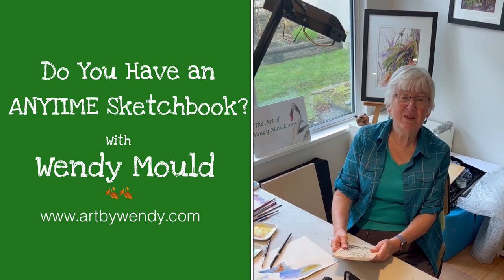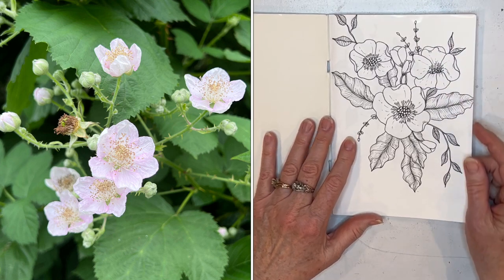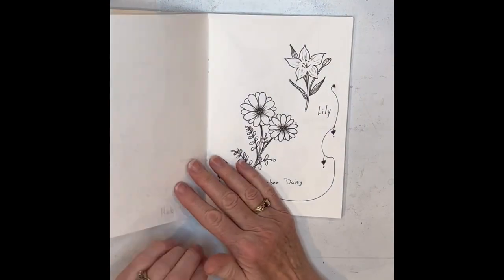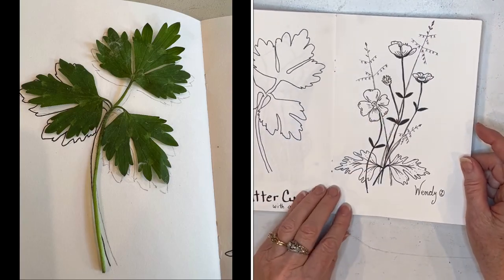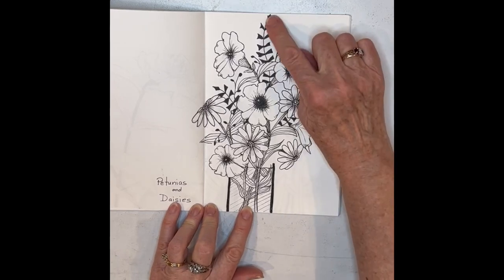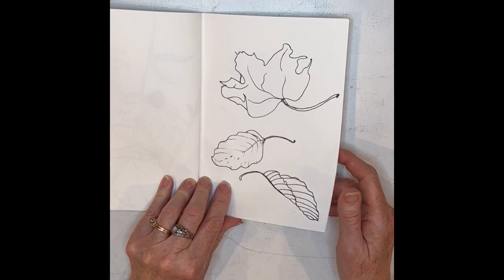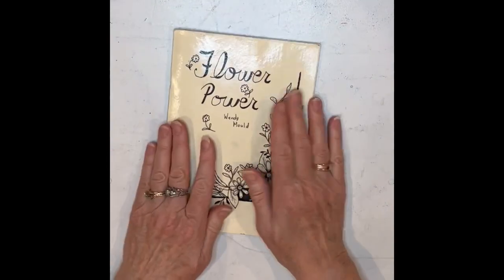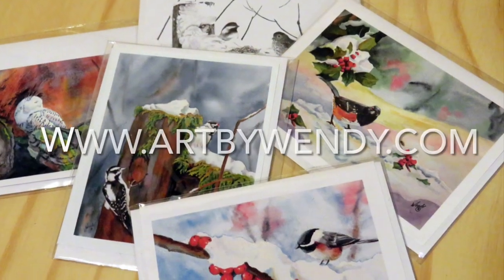Do You Have an Anytime Sketchbook with Wendy Mould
Never time to work on your Art? Always feeling you need TIME before you can do something creative? Try working in an Anytime Sketchbook. This is a small, very portable sketchbook, uses few materials and lets you grab a few creative moments at any time of the day.  I just finished my latest Anytime Book – Flower Power.   I am excited to share it with you and pass along a few tips to get your creative practise back on the road to success.
See Blog Post May 7, 2023: Do You have a Breakfast Studio for further discussion.

Wildlife, Nature Artist Wendy Mould loves to work in pencil, pen, and watercolour. Her favourite subjects are birds and animals resting on a log, fishing in the tidal pools, or prowling in the forest – Life on the West Coast.